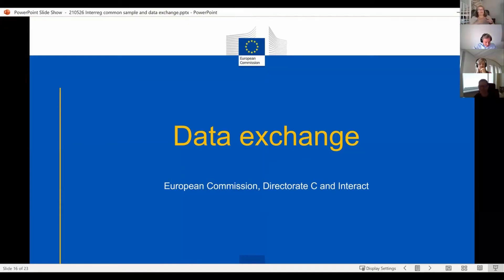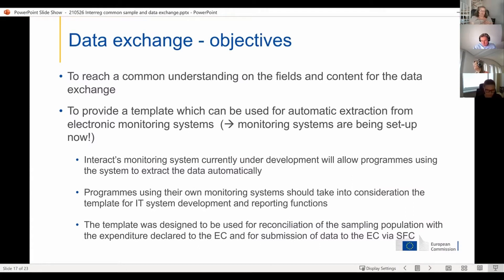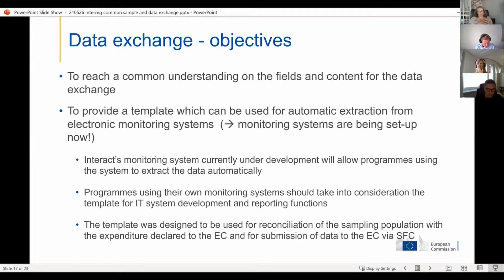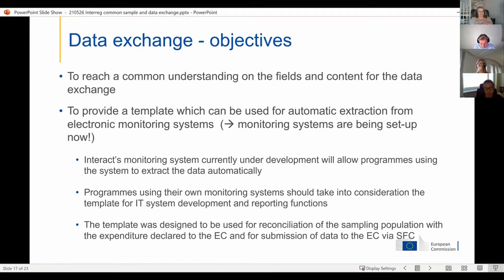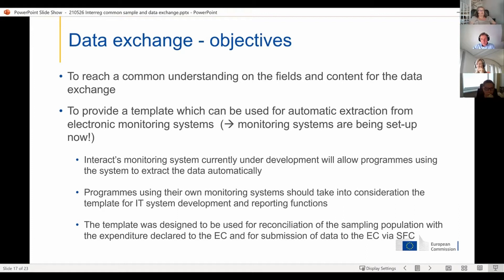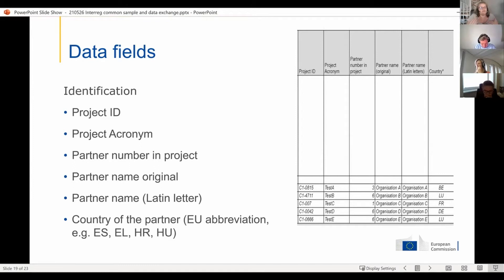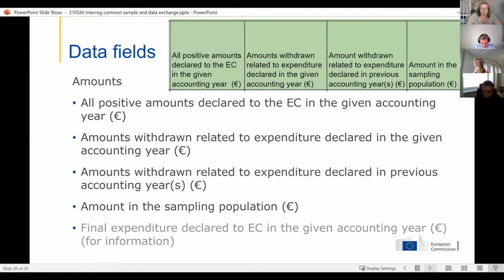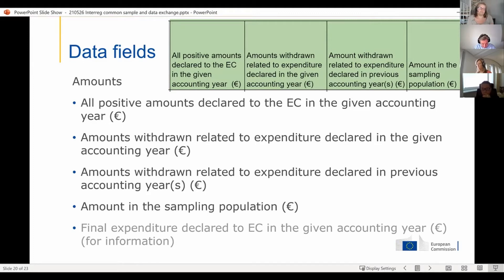Day 1 Session 3: Data and the common sample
Interact and DG Regio’s audit services colleagues invited Interreg audit authorities and group of auditors members for the second online exchange on 26 and 27 May 2021. You can find more details of the event